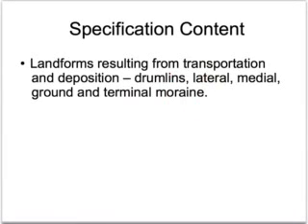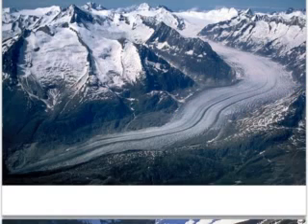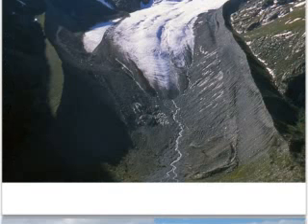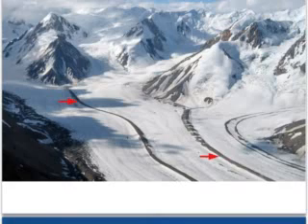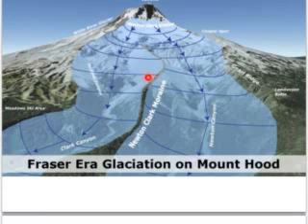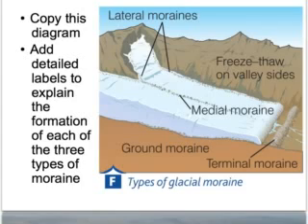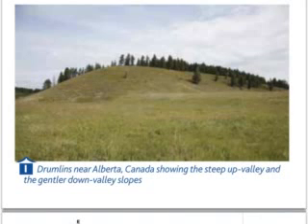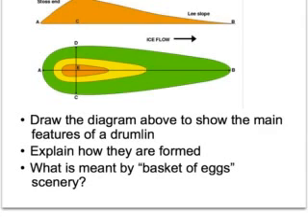GCSE Ice on the land 5 Glacial Landforms part 2